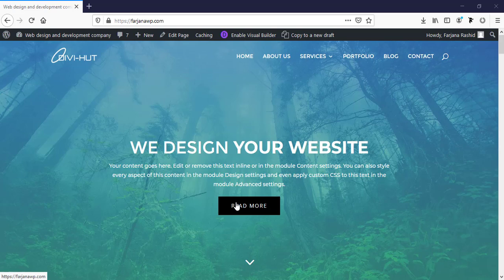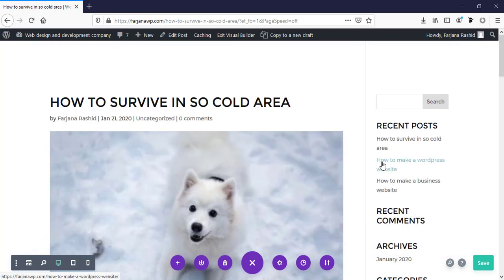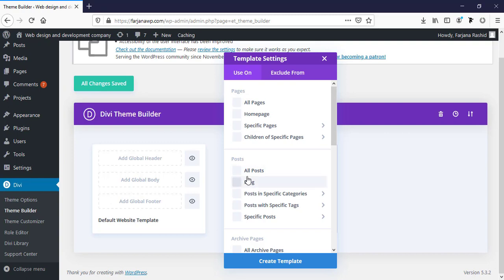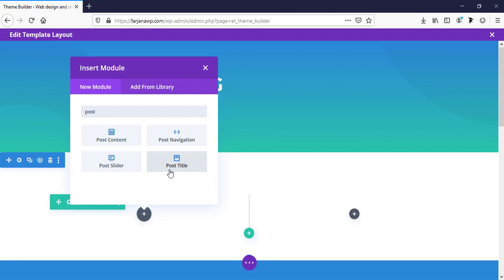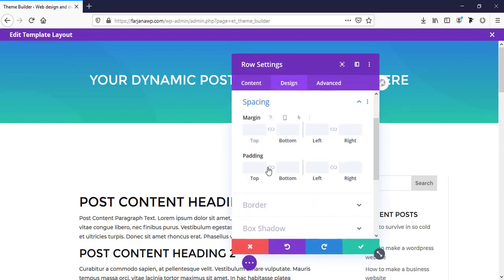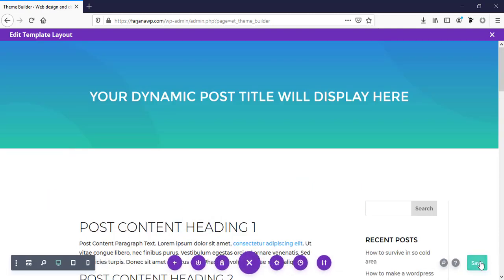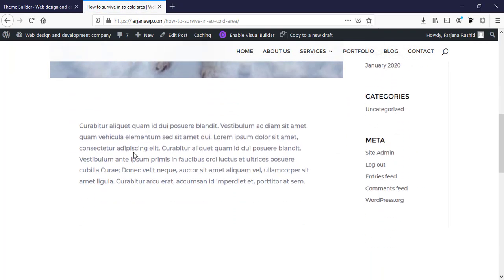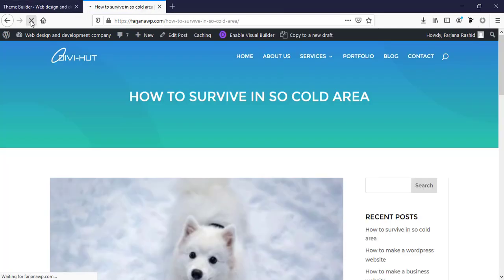How to design Single blog post template DIVI theme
Here I will show you how to design Single blog post template DIVI theme.